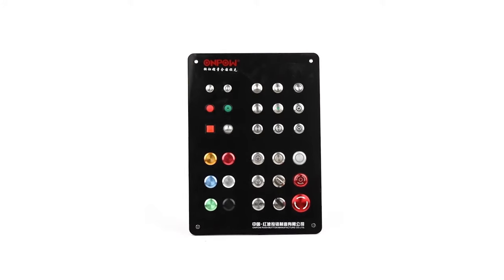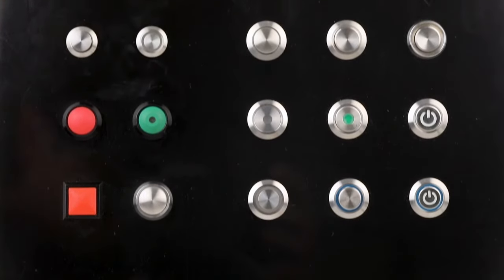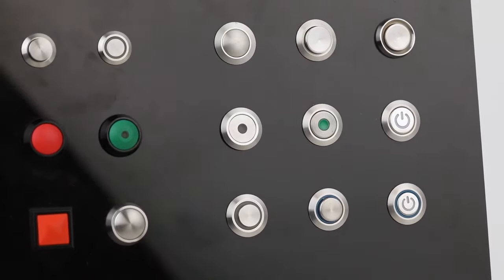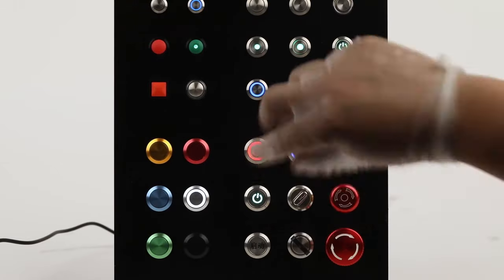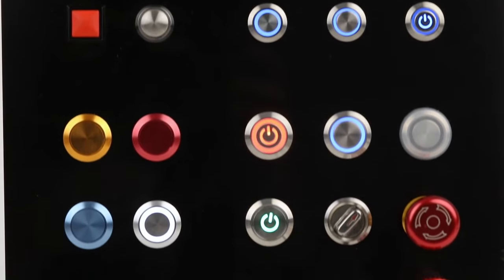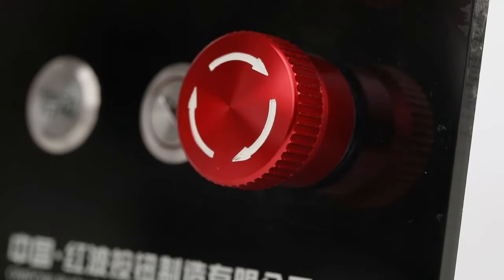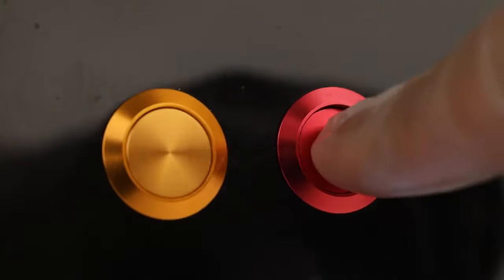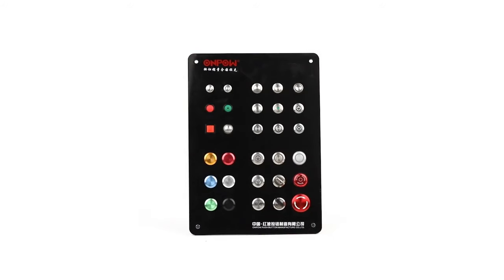ONPOW Anti-vandal Metal Push Button Switch- Factory Direct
ONPOW Metal Push Button Switch

Mounting hole size：10mm 12mm 16mm 19mm 22mm 25mm 28mm 30mm 40mm
Function：Momenary Latching
Contact：1NO,1NC,1NO1NC,2NO2NC,etc
LED Color：Red,blue,green,yellow,orange,white,RGB,dual-color,tri-color
Customized Option: Shell color, patterns, Led color, cable.etc